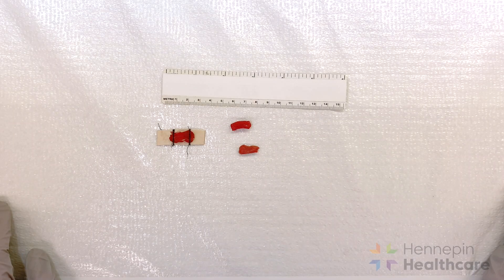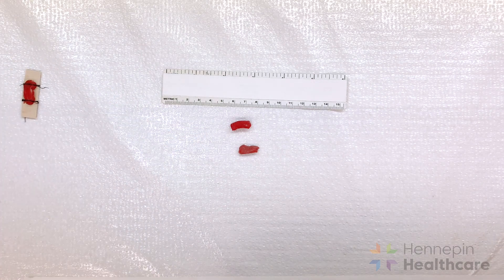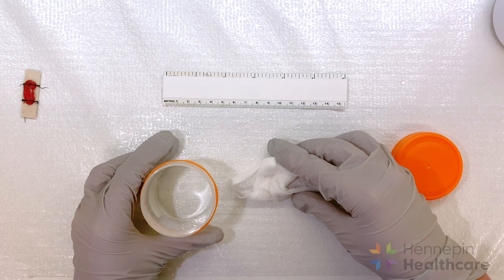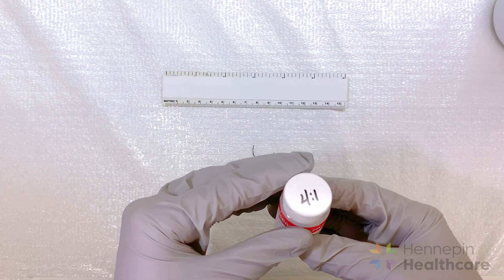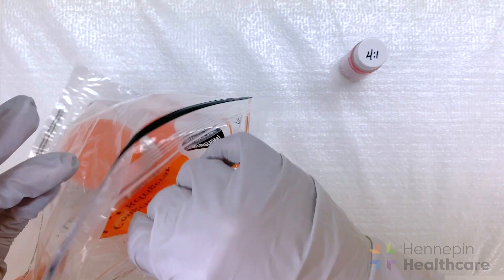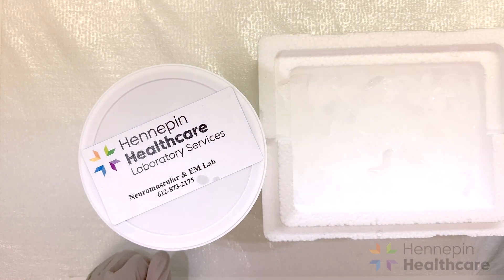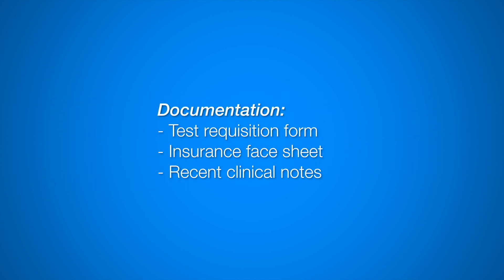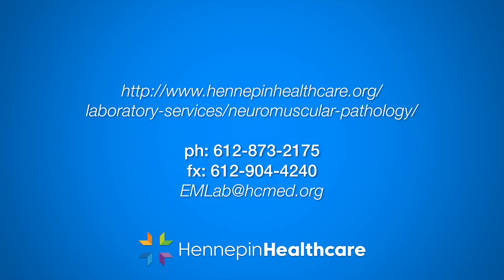Muscle Biopsy Packing Video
Find information about preparing a muscle biopsy for shipping to the Hennepin Healthcare laboratory.